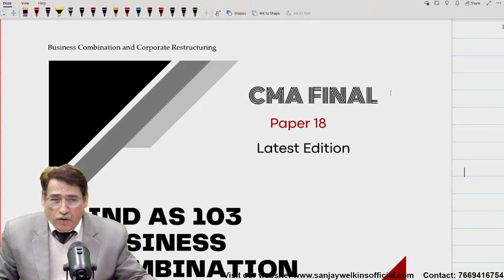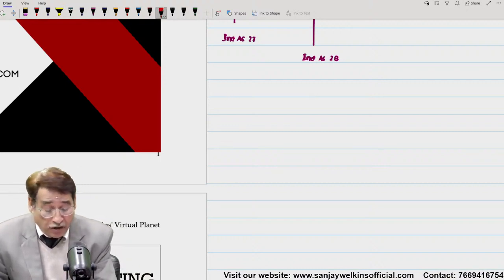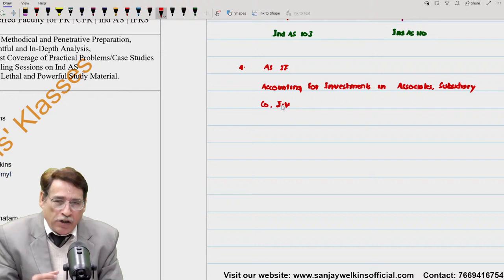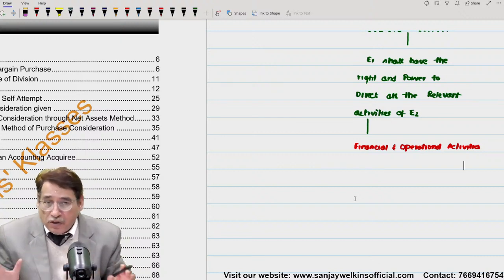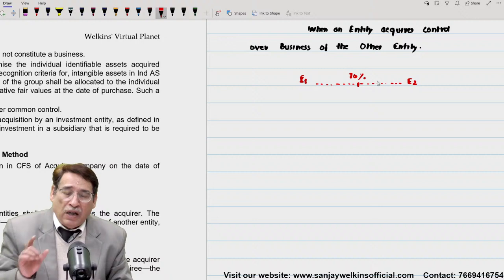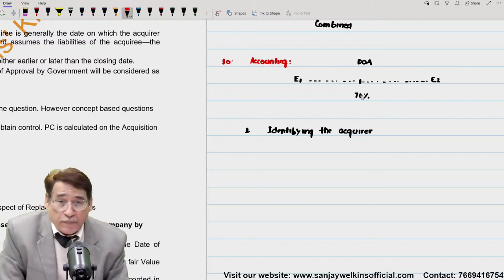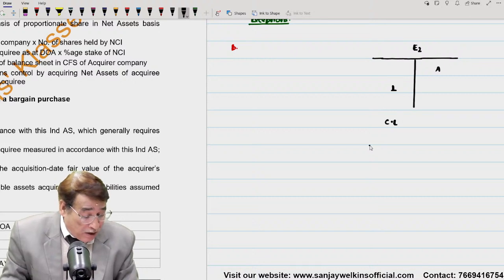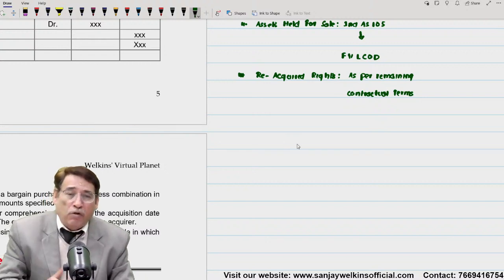Eng.Version CFR Final Ch. 1 Ind AS 103 - Part 1 - CFR by Sanjay Welkins cma final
Sanjay Welkins Classes
You tube channel : sanjaywelkins

🔴 How to Prepare CMA Final CFR For June 24 Dec 24 English Version